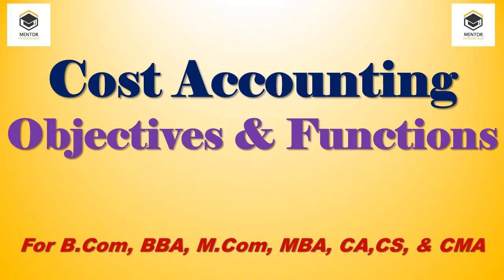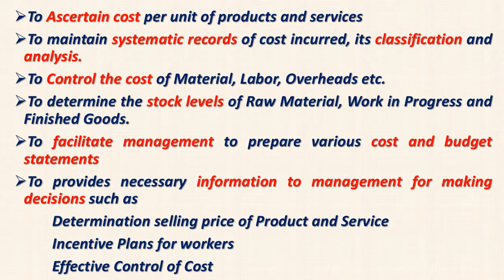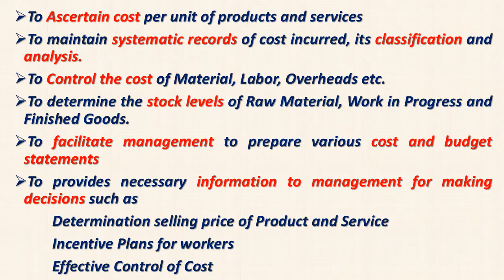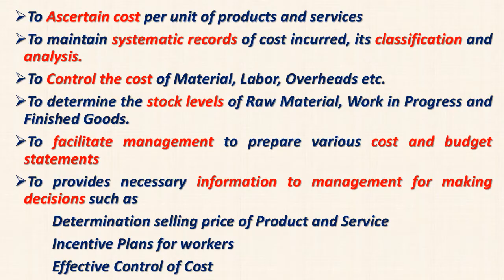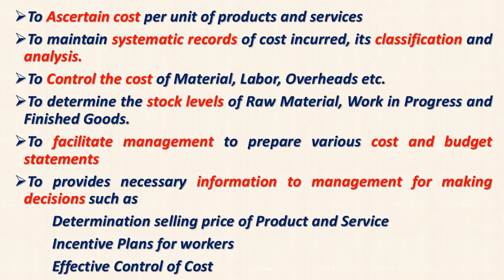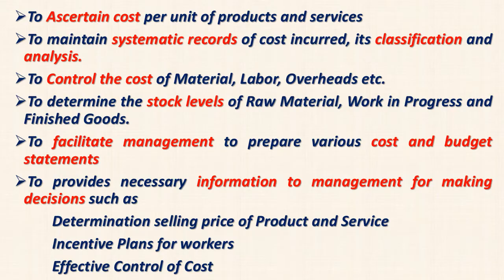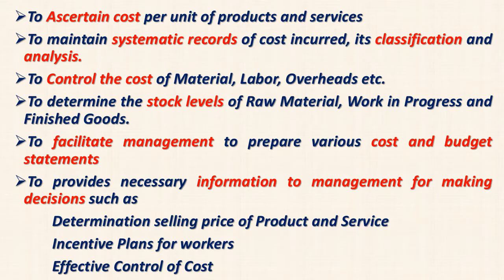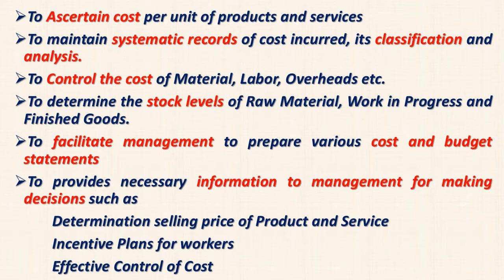Objectives & Functions of Cost Accounting | B.Com BBA M.Com MBA CA CS CMA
The present video contain the information of cost accounting objectives and functions for the students of commerce and management for quick review and preparation for exams.